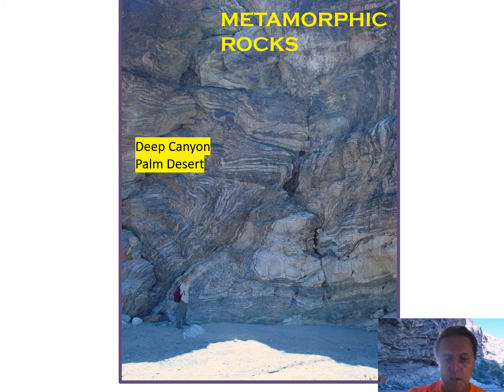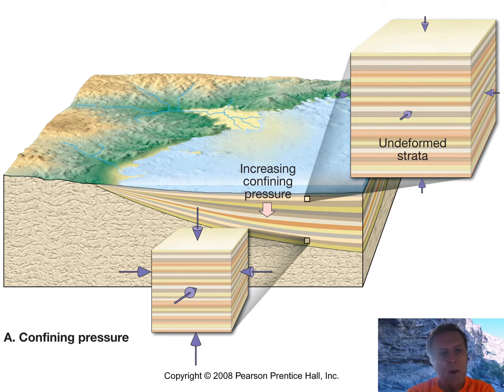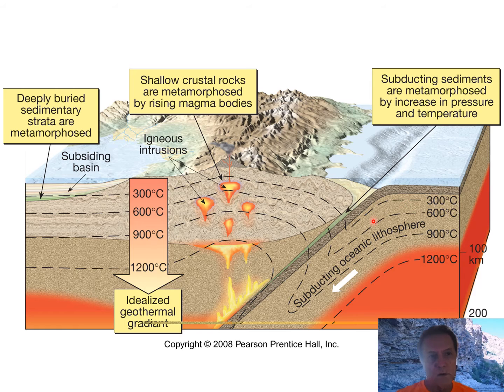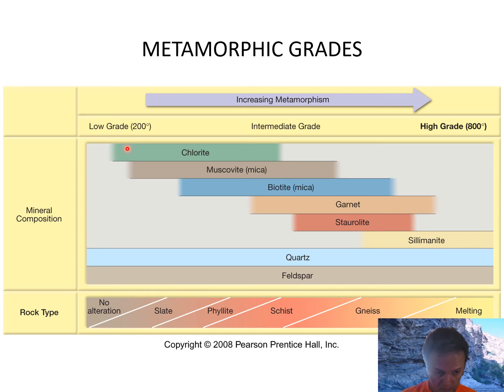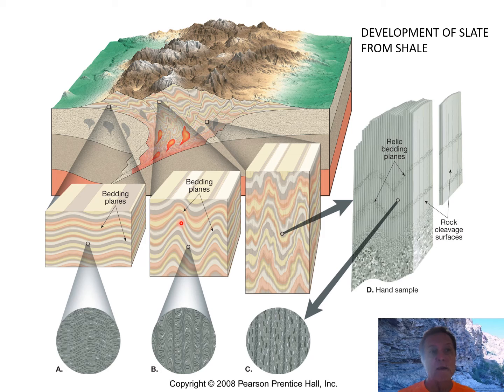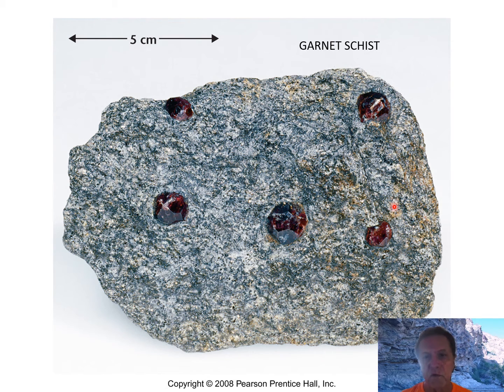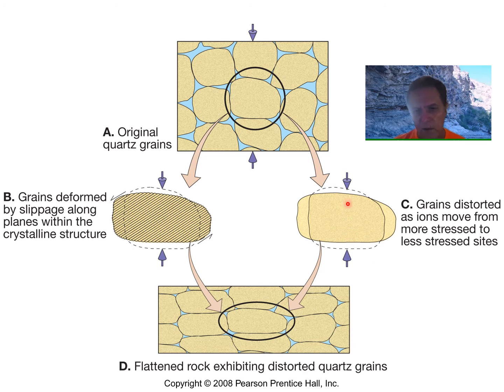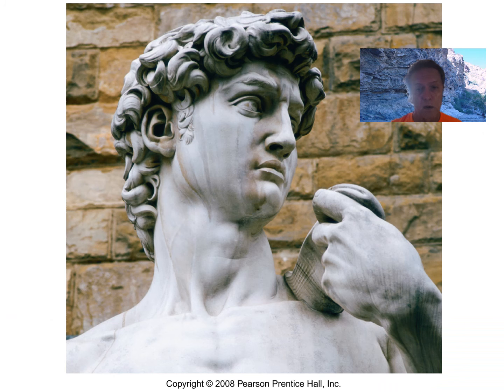Metamorphic Rocks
The recipe for metamorphism:  increased pressure and heat, deep burial, tectonic convergence, faulting